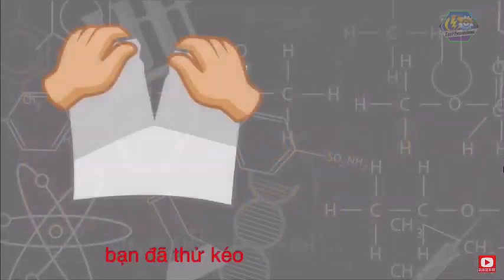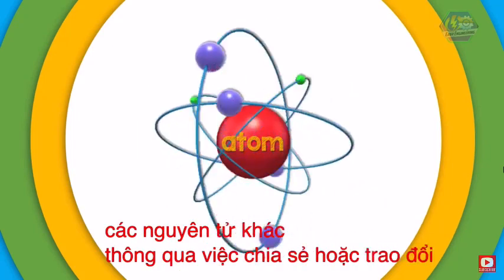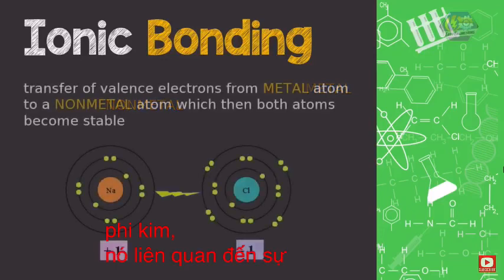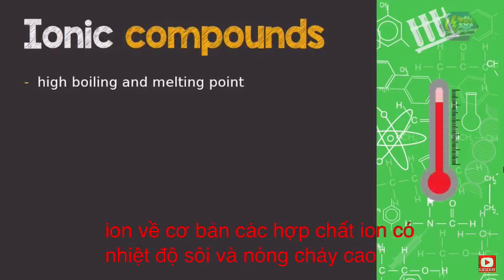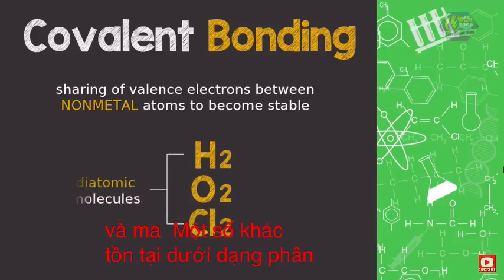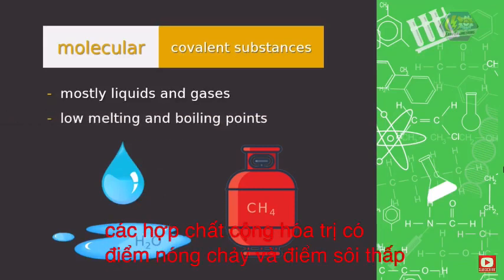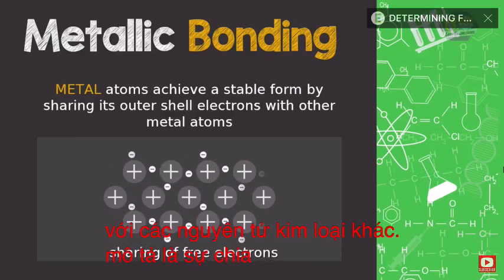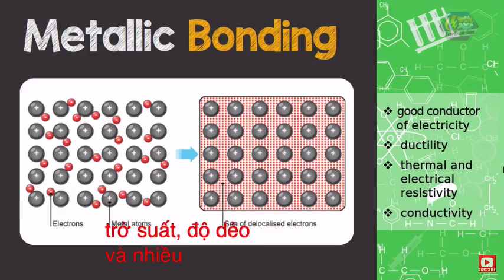liên kết hóa học